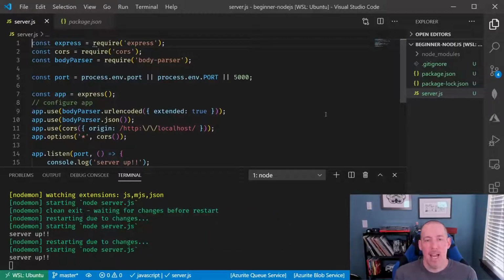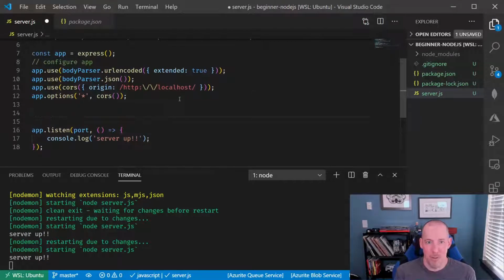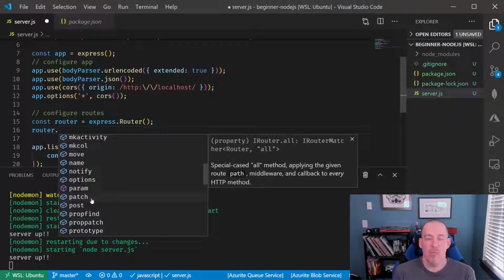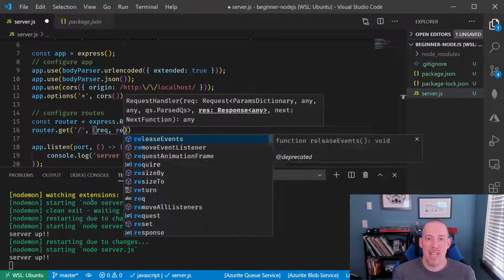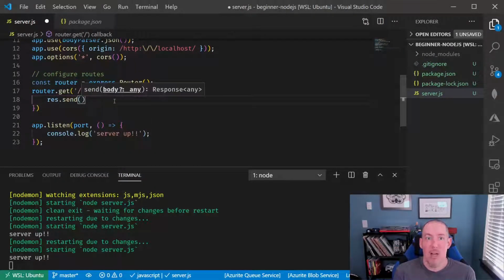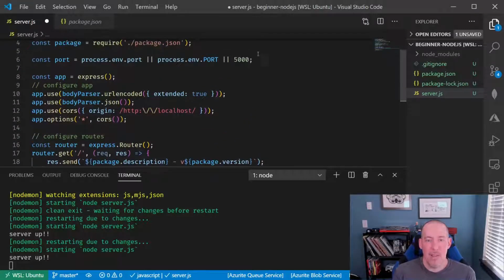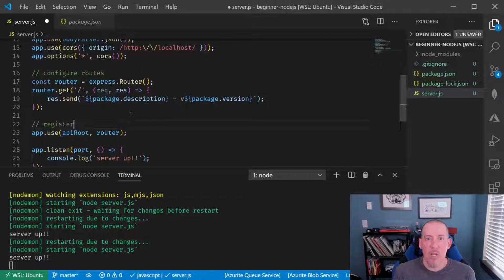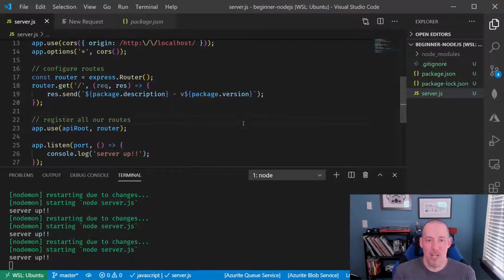Node.js Beginner Series (18/26) How to create a GET API with Node.js and Express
Understanding routing is the first step to create API endpoints. Let's add our first GET API to a web server using Node.js and Express.